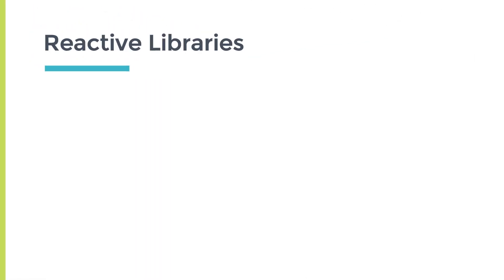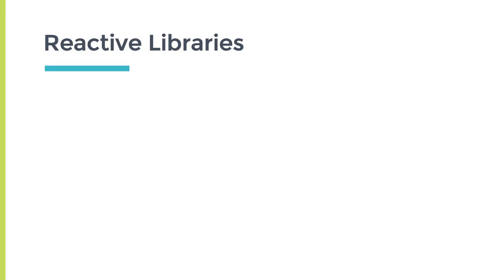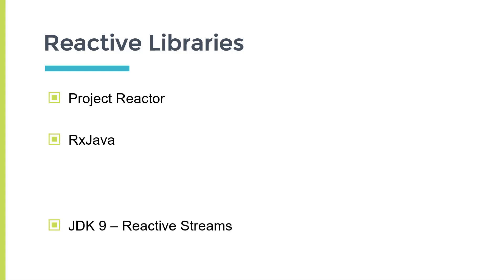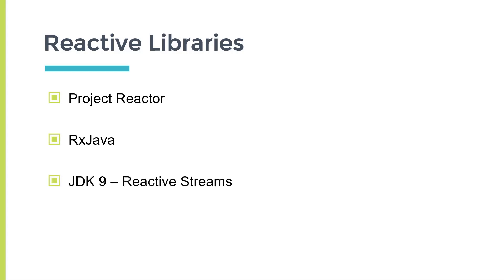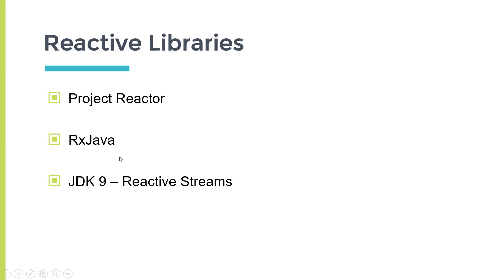Reactive Libraries For Reactive Programming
In this video we will see Reactive Libraries provided for Reactive Programming. We are going to use Project Reactor Library.